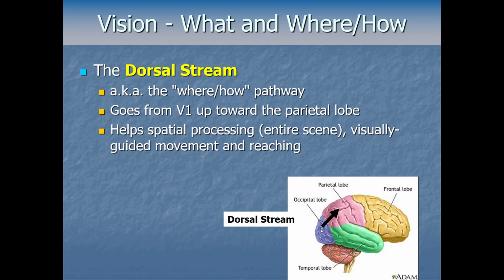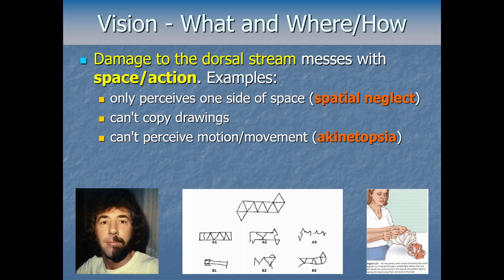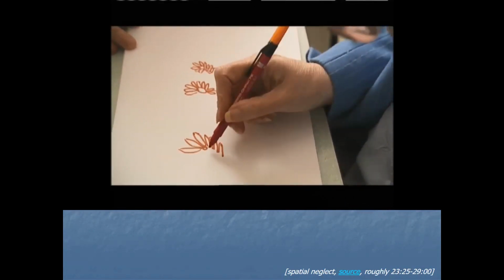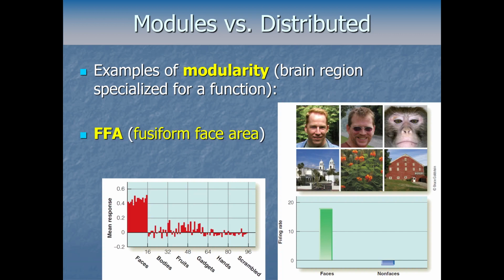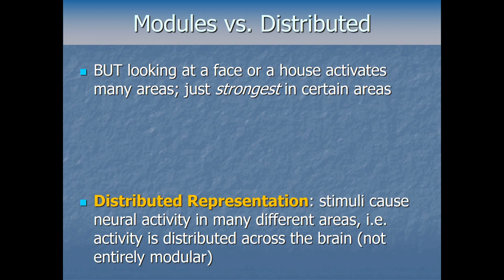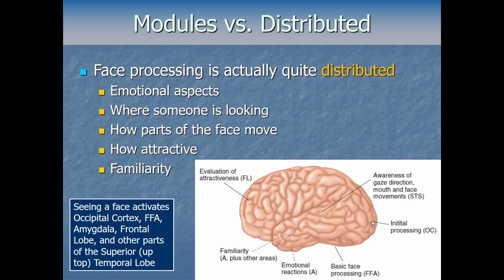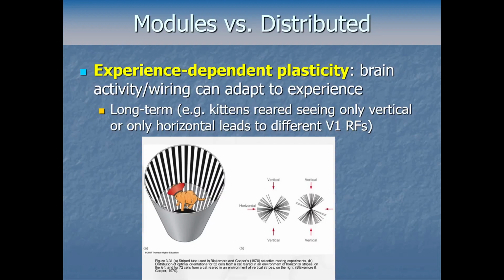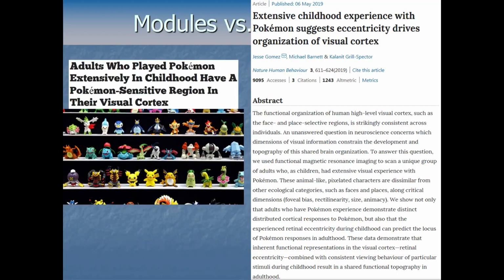Sensation and Perception - Visual Processing Pt4 - Dual Streams, Part II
After the primary visual cortex (V1), where in the brain does visual information get processed next? Learn about the dorsal and ventral visual streams, and how damage along those pathways can cause various disorders of visually processing. [This is Part II of the video on these two visual streams]

This is a lecture video for a university course in Sensation and Perception taught by Dr. Brian W. Stone. You may wish to play it at x1.25 speed. As with anything taught at the undergraduate level the information here may be simplified, and at higher levels of study there is more nuance to all of it.